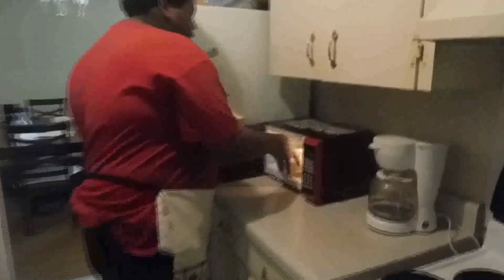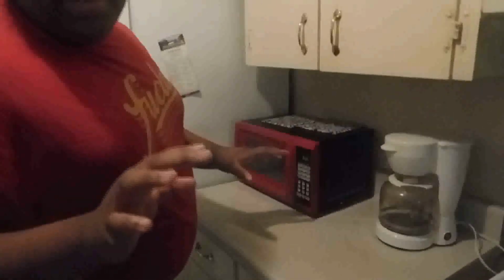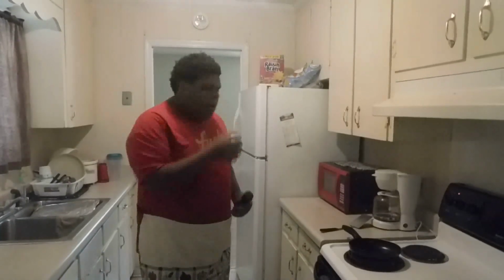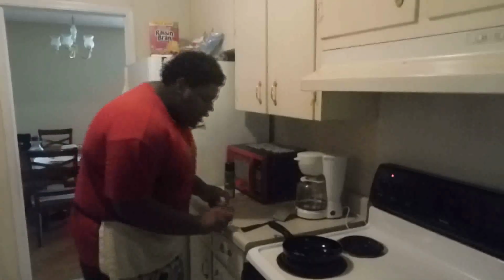COOKING CORNER WITH IMFAMOUS (shin ramen with egg)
wow three days late cant let that happen again WELCOME TO IMFAMOUS'S COOKING CORNER (a parody of those tv cooking shows) you saw what i did to those noodles? hit that like button